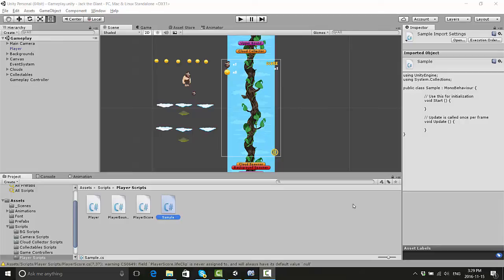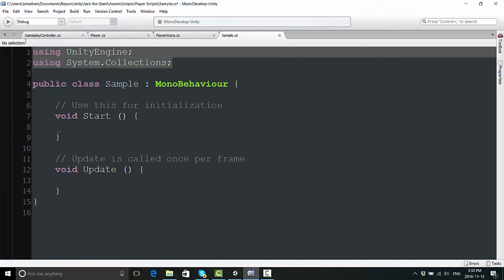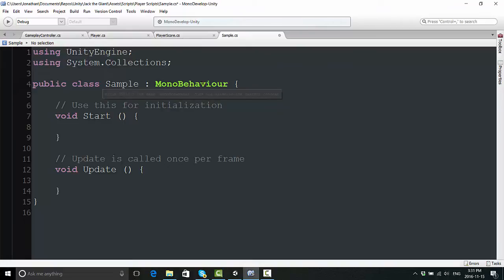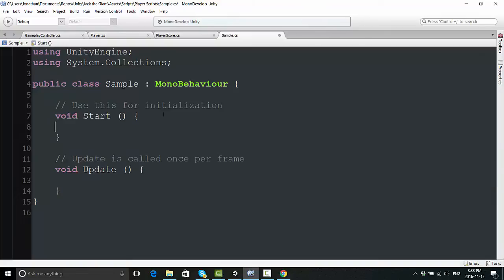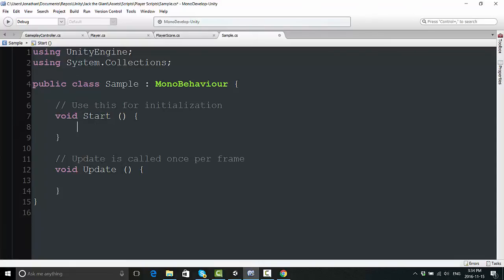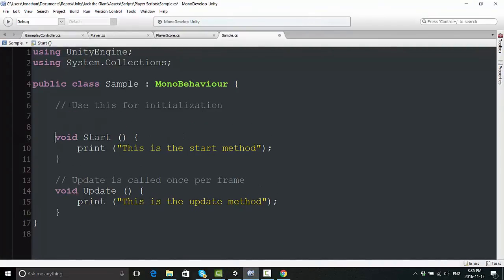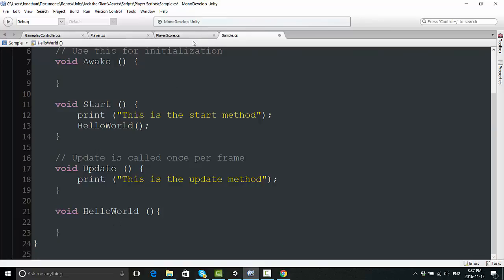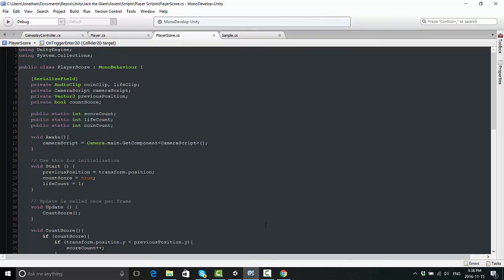How to Read Code in C#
In this video you will learn how to read code in C# and in Monodevelop.